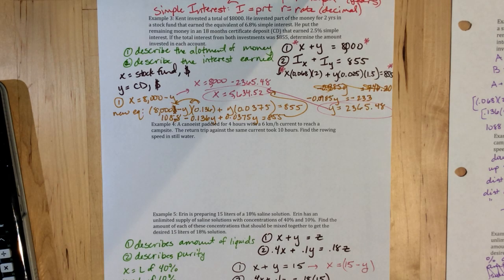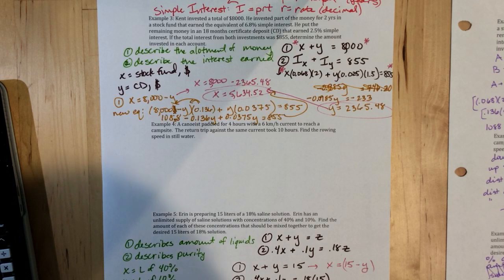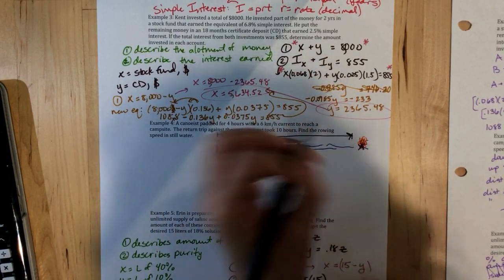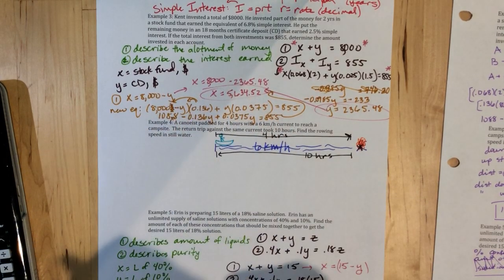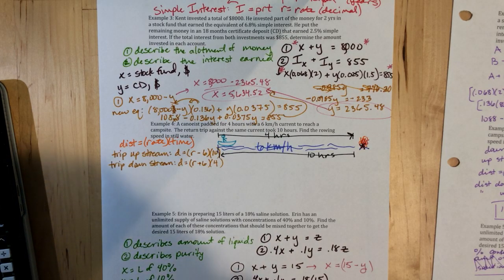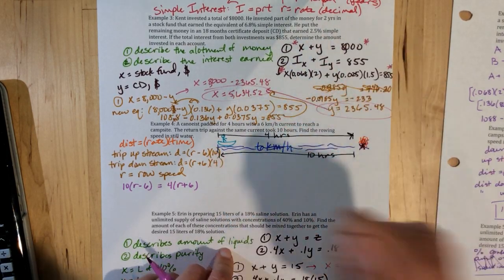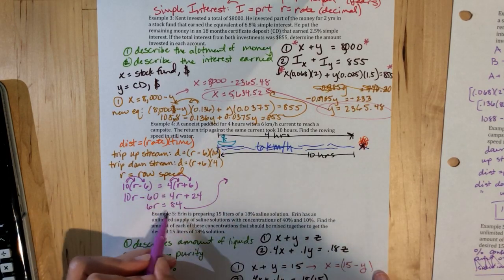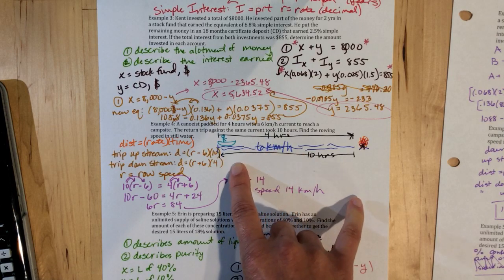1 2d Apps